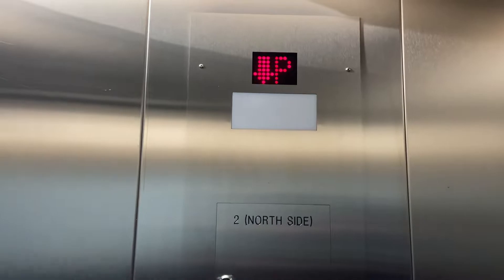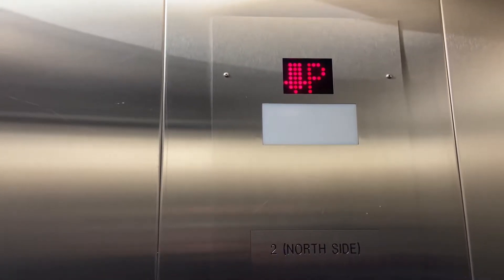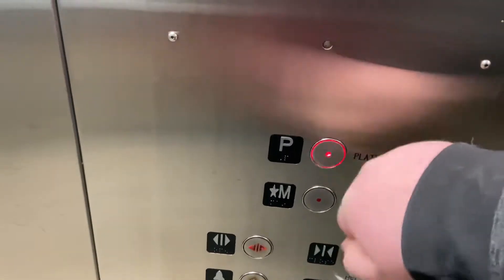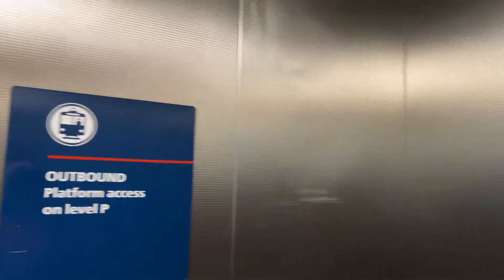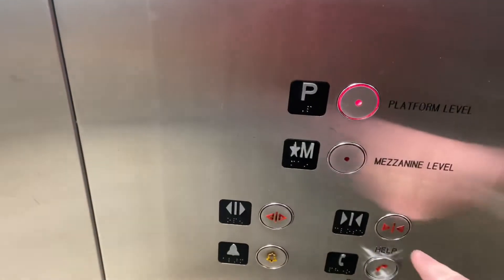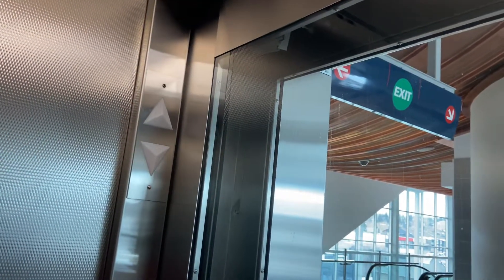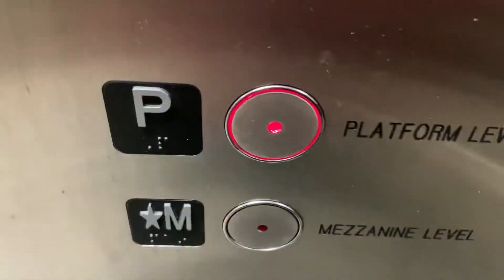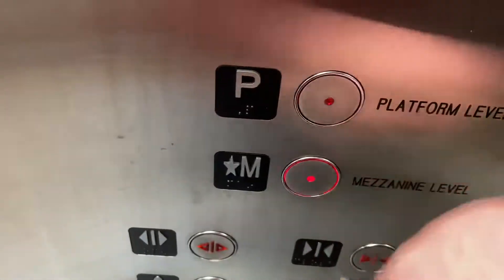Fujitec Roped Hydraulic elevator at the North end of Sunalta LRT station, Calgary AB.